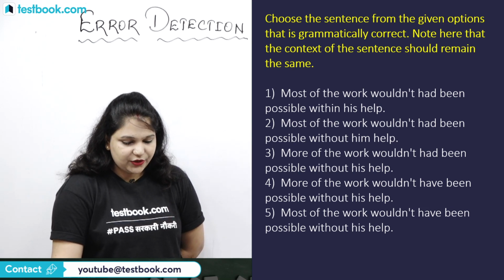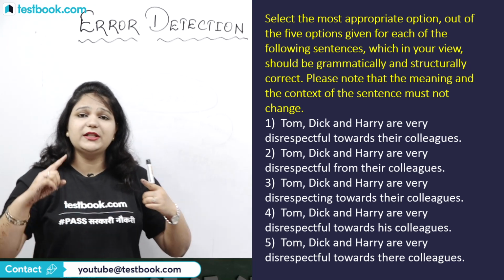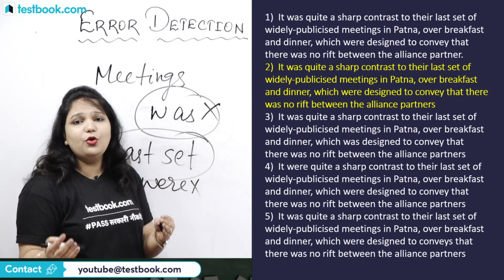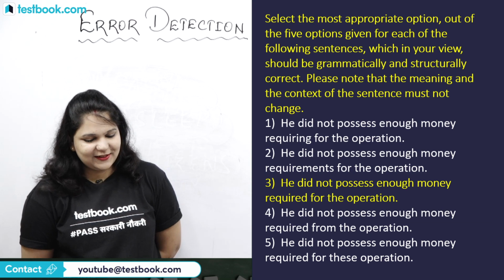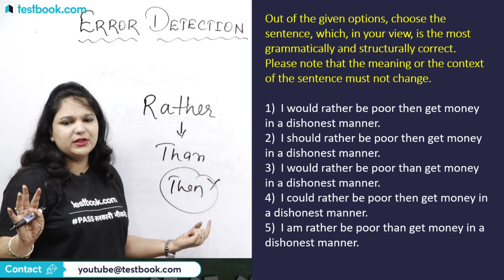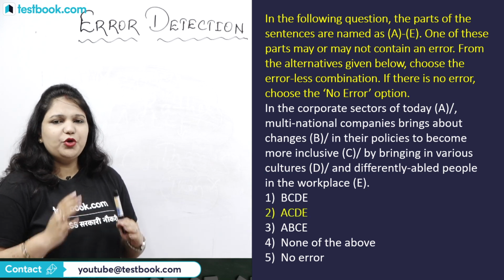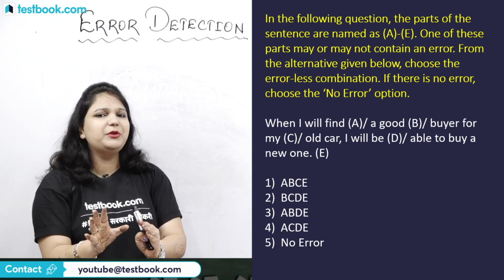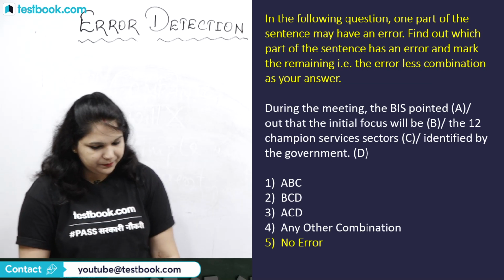Top 100 Error Detection and Correction Questions for IBPS PO Prelims | Part 7 | English for IBPS PO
Attend this IBPS PO English Class on Error Detection by our expert Anjali Ma'am & boost your English Grammar Preparation for Bank PO & Clerk Exams like IBPS PO & IBPS Clerk!

Ganesh Chaturthi Sale
(Get 10% Cashback with Amazon Pay & MobiKwik)